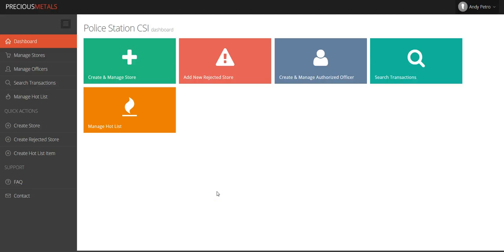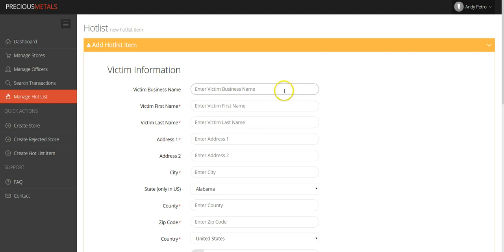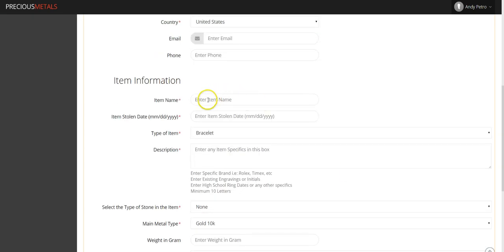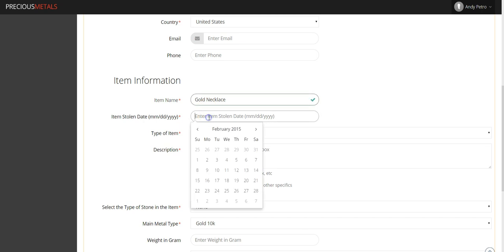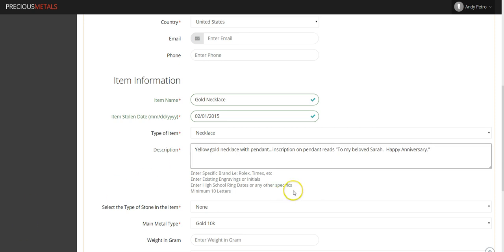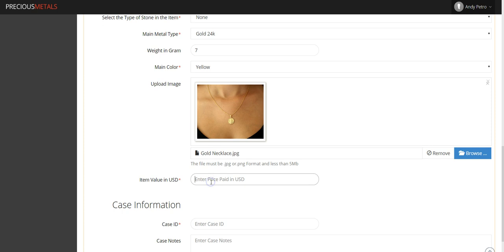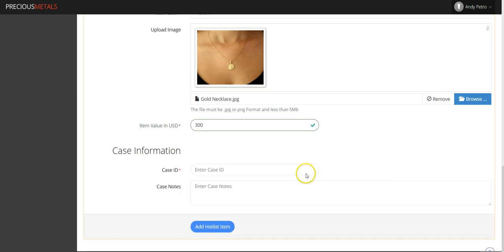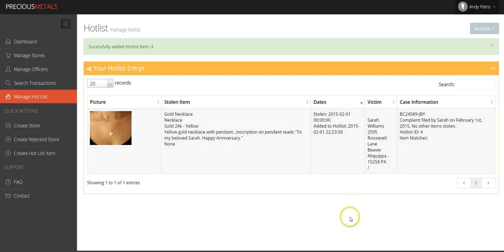Law Enforcement Manage Hot List